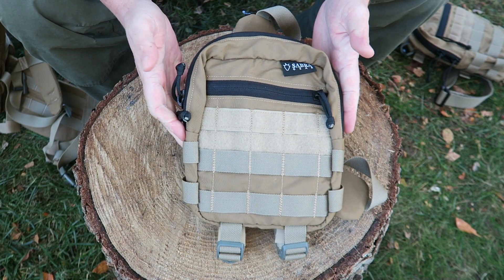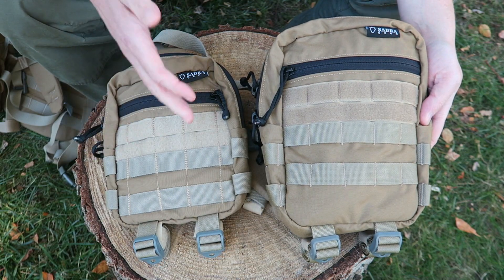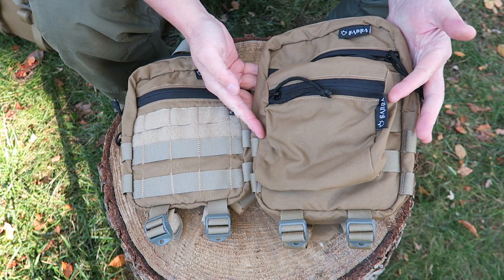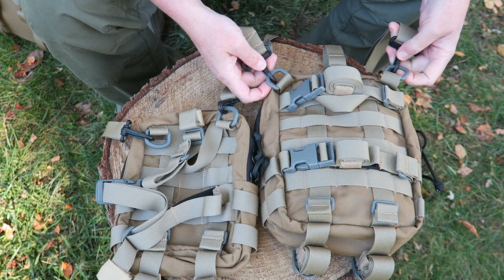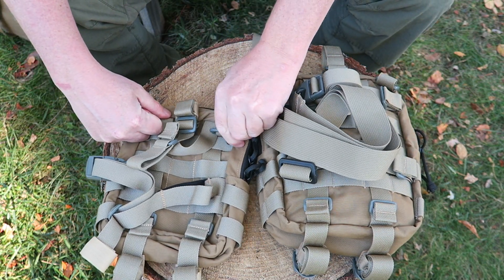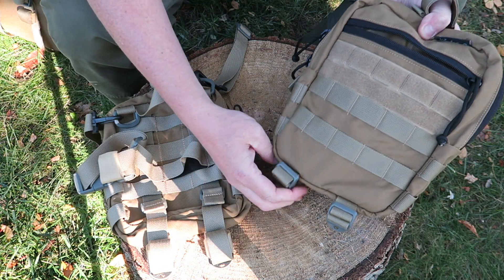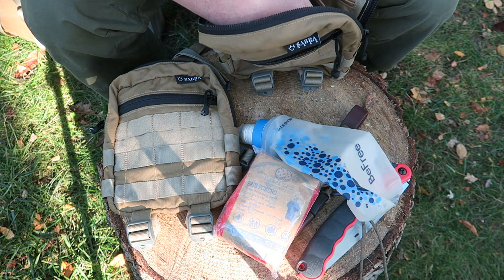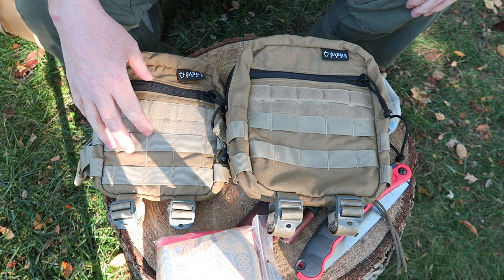Updated EDC Partner Pack by Sabra Gear